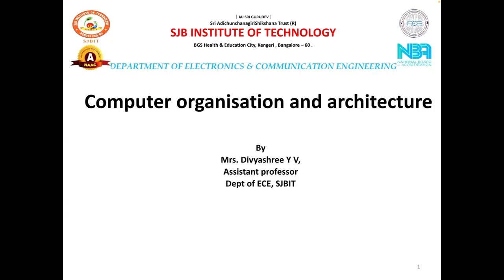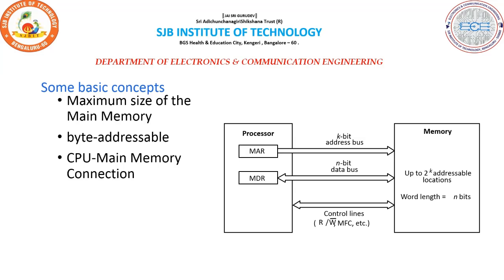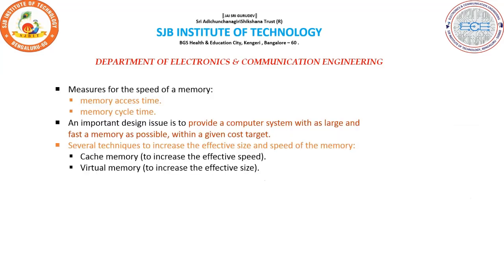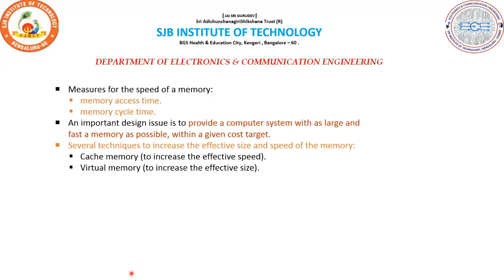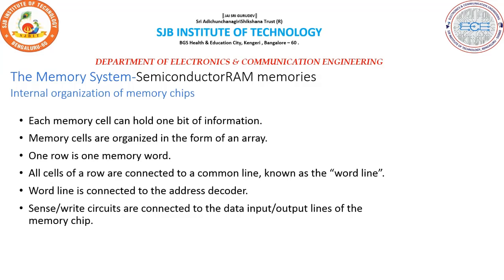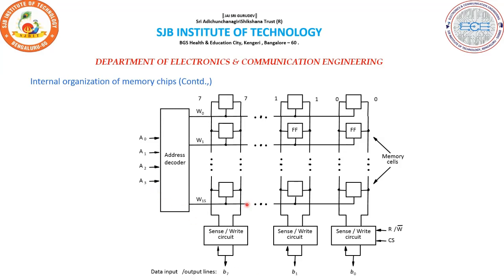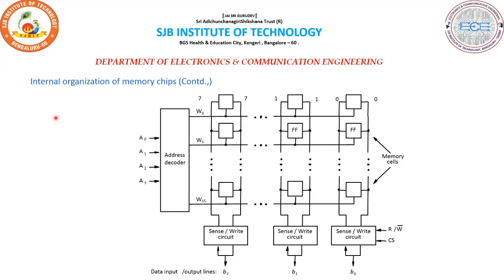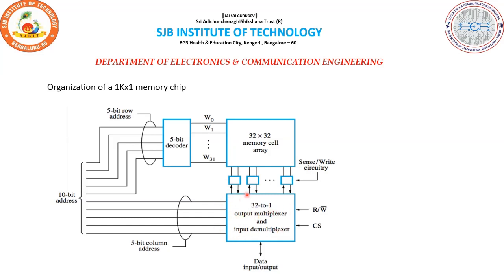COA Module 4# internal organization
SJBIT ECE ECESJBIT # Computer Organization and Architecture # Module 4 internal organization VTU # ENGINEERING